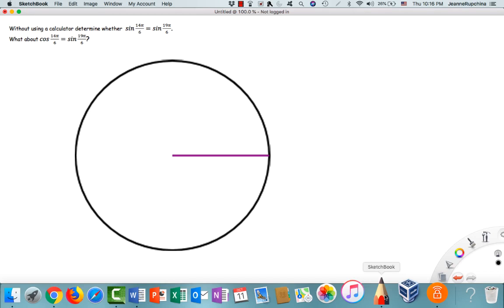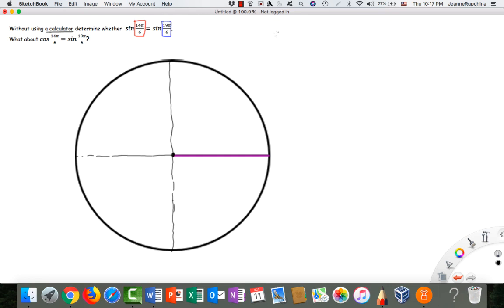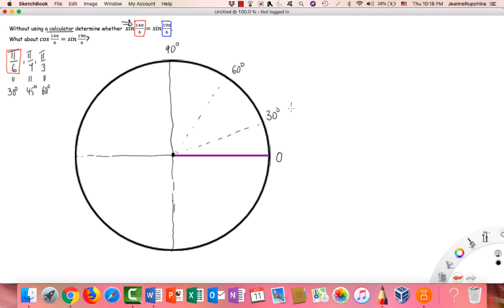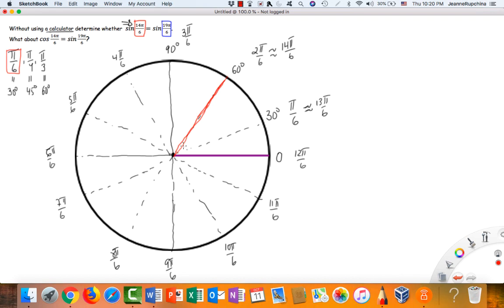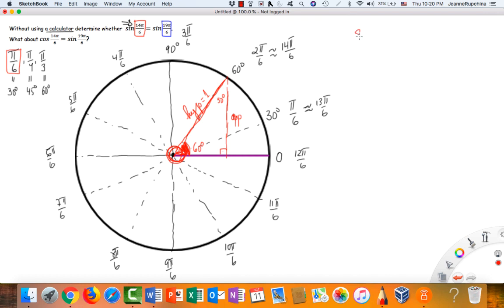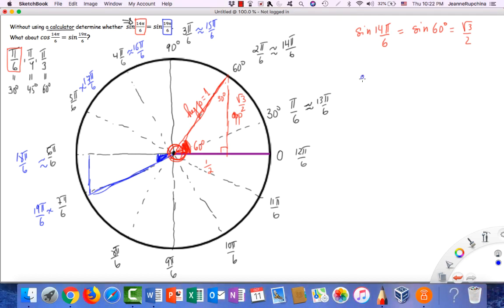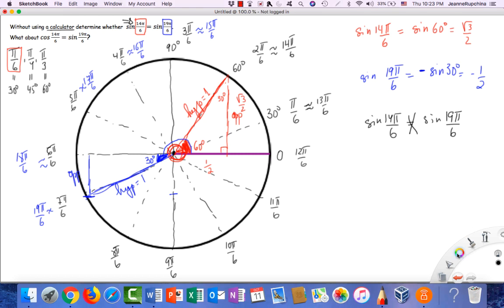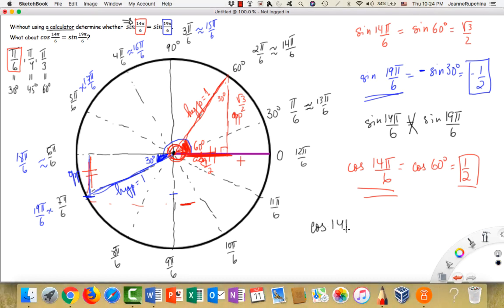Understanding the Unit Circle in Radians